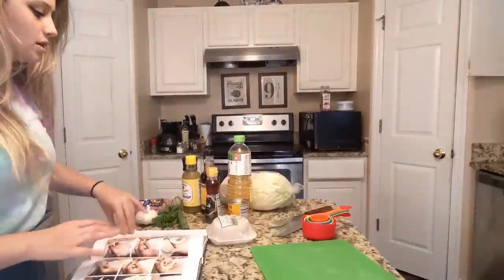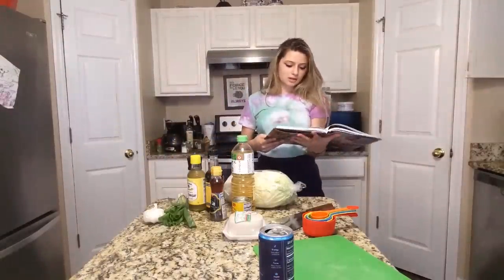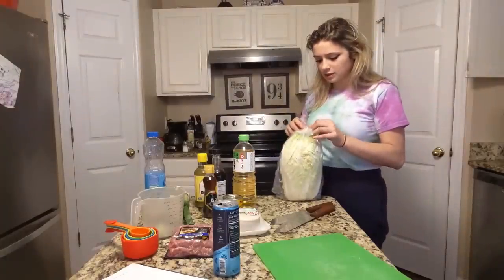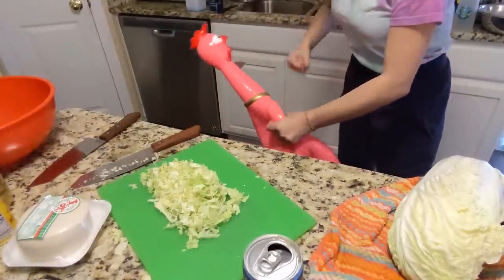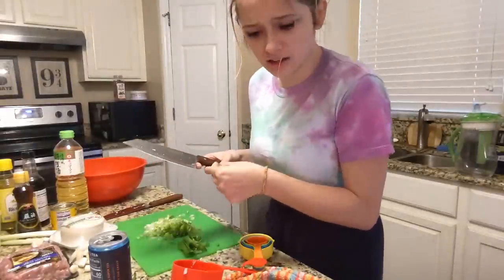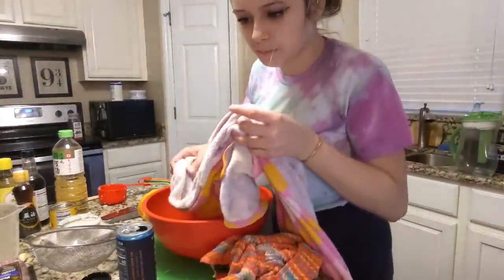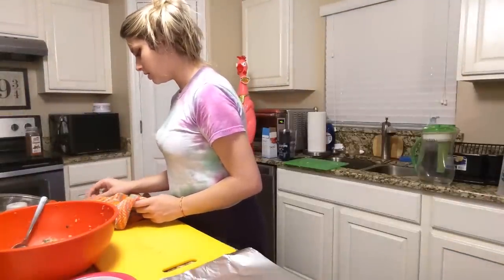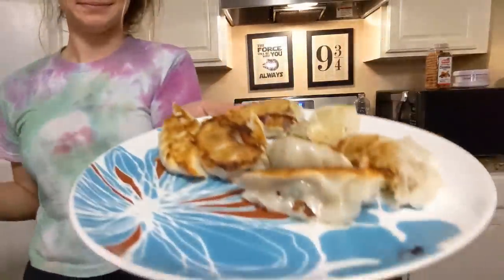I tried to make 24 Japanese dumplings...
I'm a gyoza master. Name chef.

Social Media!